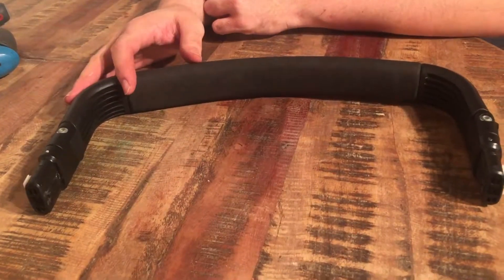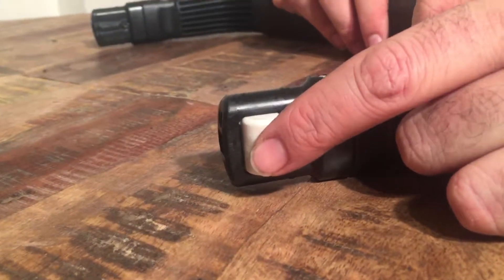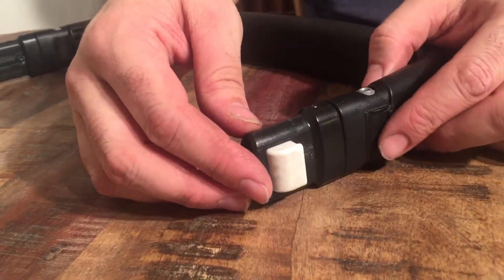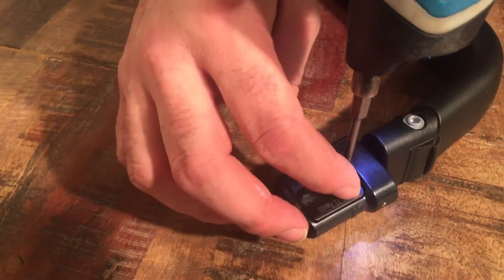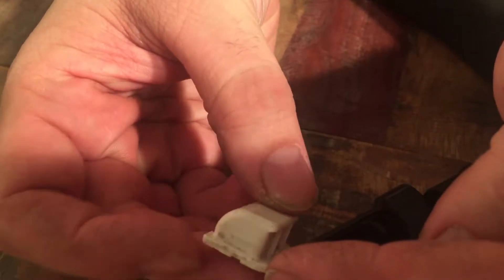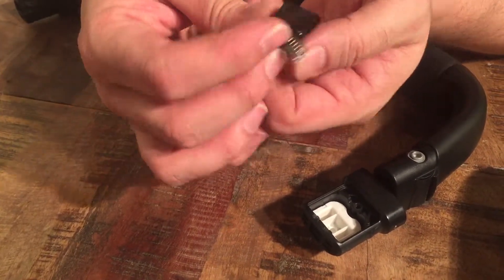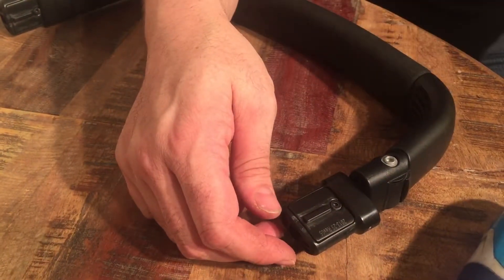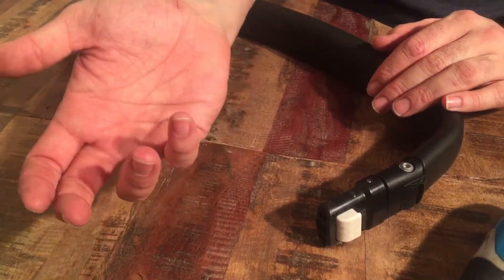Bugaboo Bumper Bar Disassemby on Newer Models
In this video, we demonstrate how to remove and reassemble the button (locking mechanism) of the safety bar on newer Bugaboo models.  The information in this video mainly applies to Buffalo, Donkey and Cameleon 3.